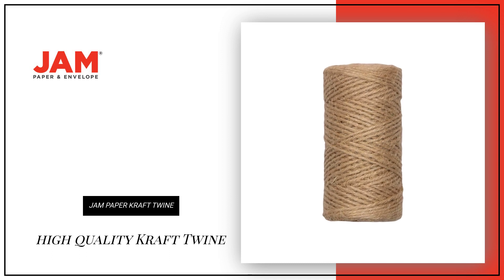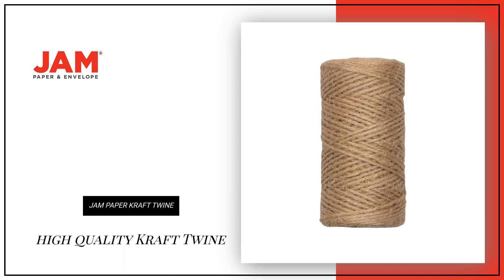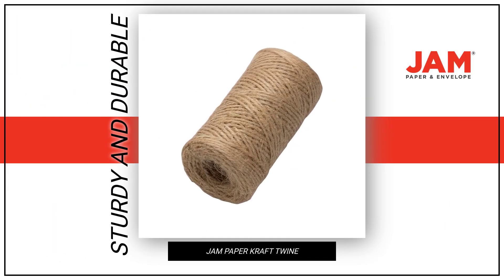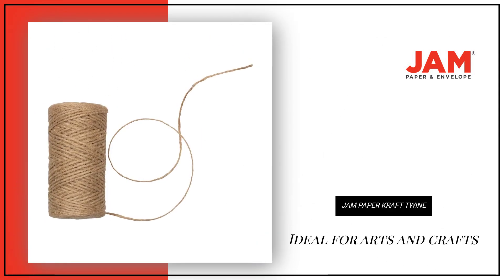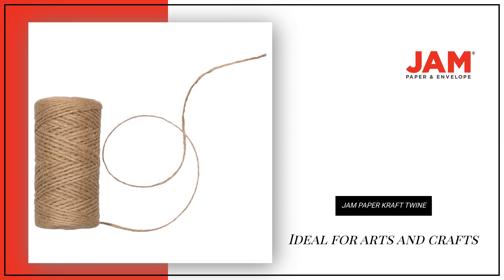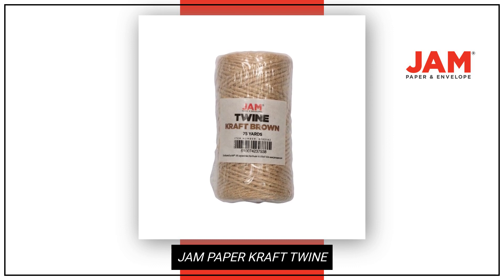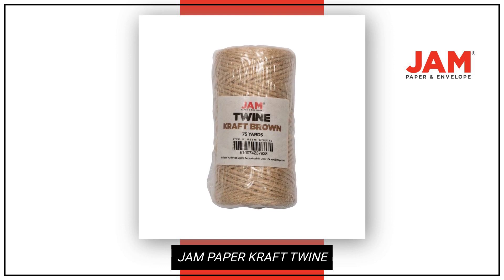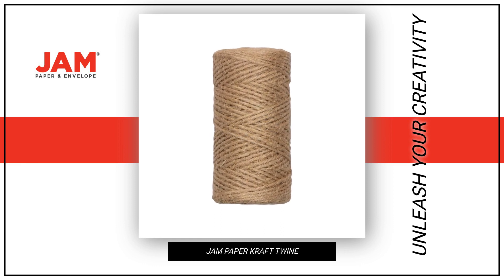JAM PAPER Kraft Twine 1 8 x 75 Yards Natural Brown 6785142